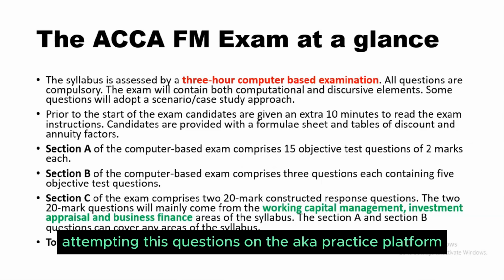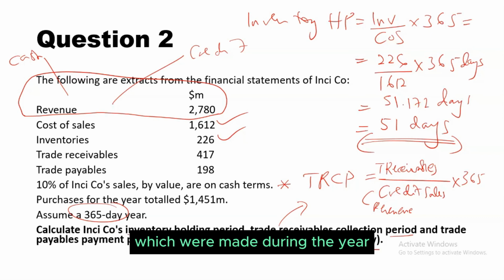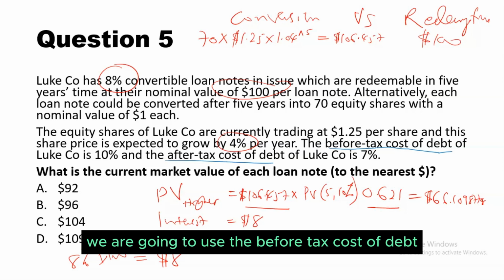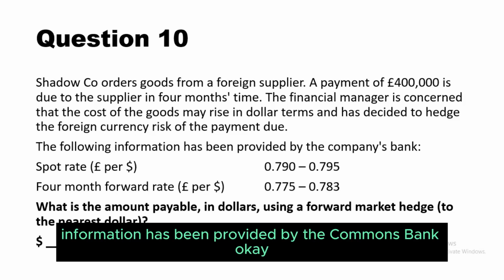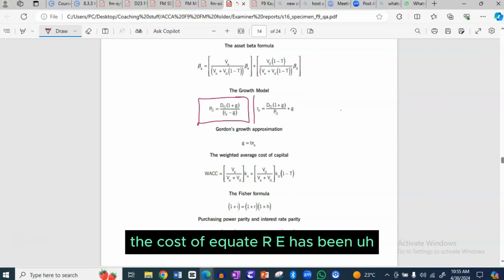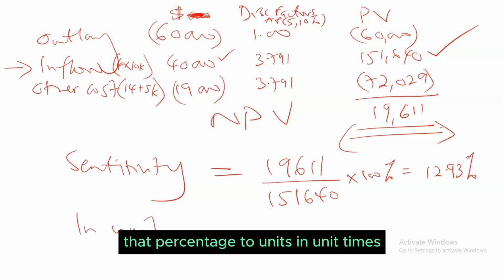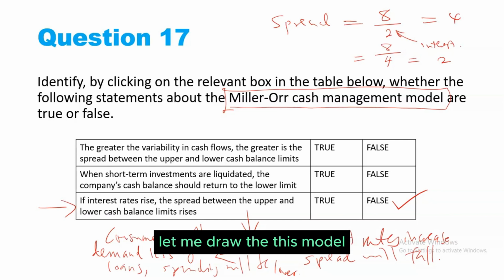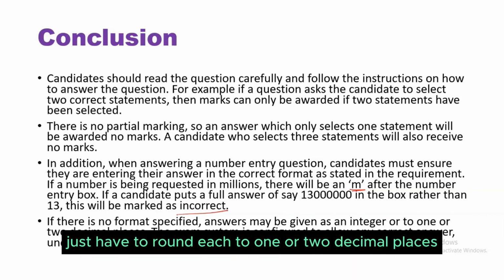ACCA FM SECTION A PAST EXAM QUESTIONS SOLVED | JUNE 2024 REVISION PACK DAY 1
Get yourself ready to pass the ACCA FM exam this June 2024 with this mind-blowing video. We have covered almost all topics examinable in section A of the paper from Working Capital Management, Investment Appraisal, Business Finance, Business Valuation, to Risk Management.